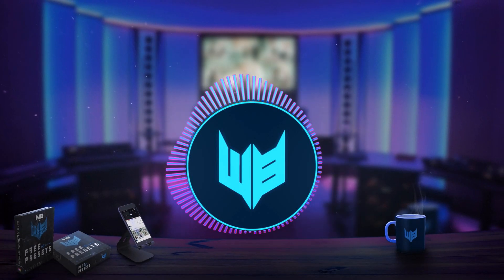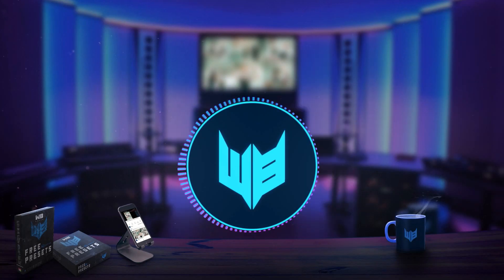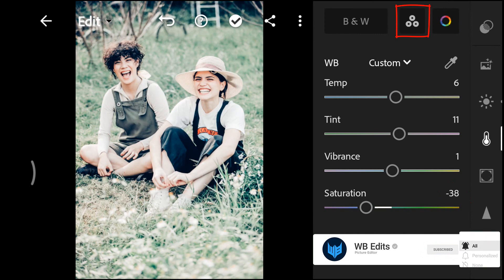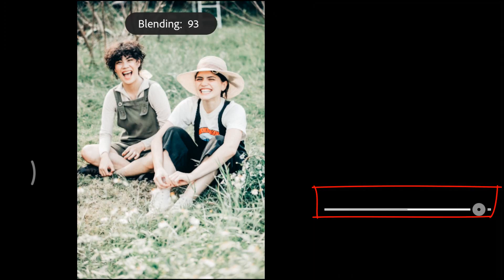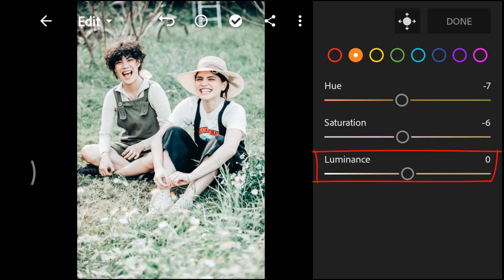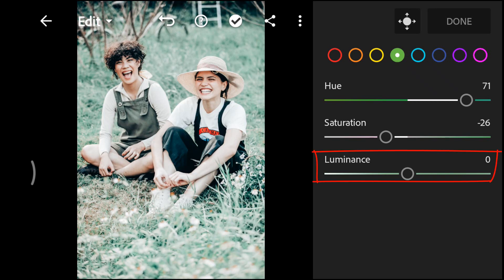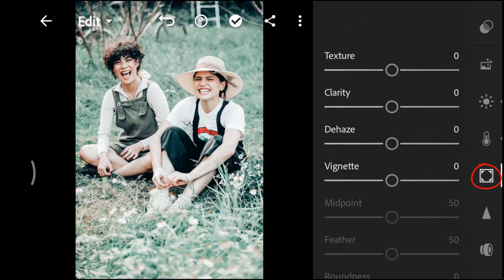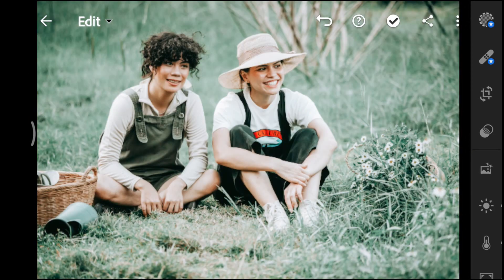Amber Lightroom Presets Free | Lightroom Tutorial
Today I'm going to show you how to edit the AMBER filter in the Lightroom Mobile app and you can download this preset for FREE.

But before that, the file is protected by the password.
The password will appear at any time, make sure you pay close attention. The password consists of four-digit numbers and will appear separately (separated into two parts).

𝐀𝐛𝐨𝐮𝐭 𝐔𝐬:
WB Edits, Hosted by Marlon Balbastro is a free resource for learning Mobile Lightroom.